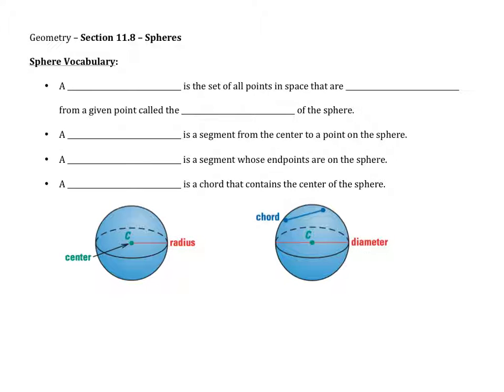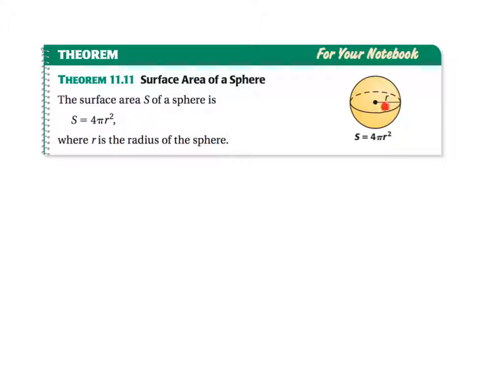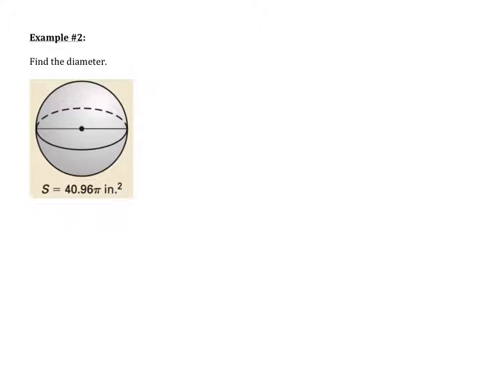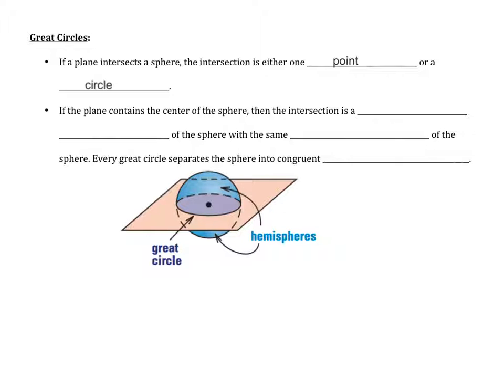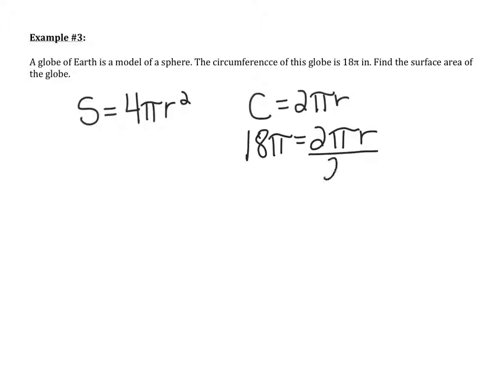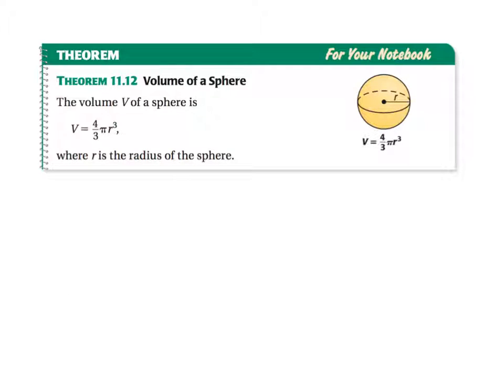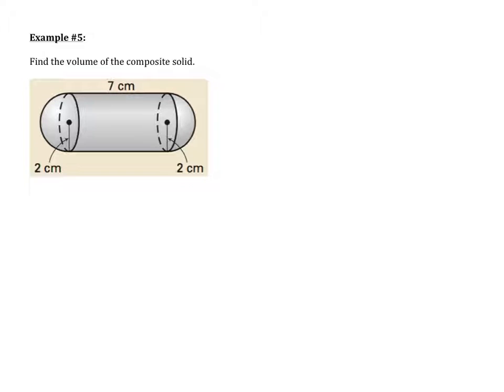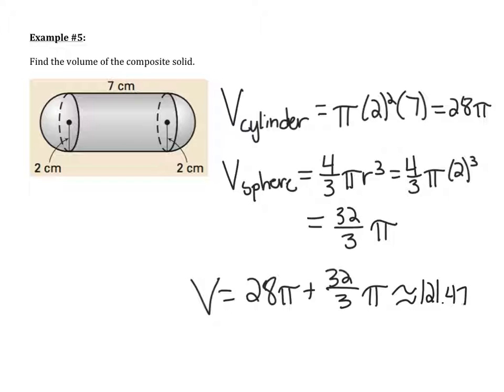Geom - Section 11.8 Video